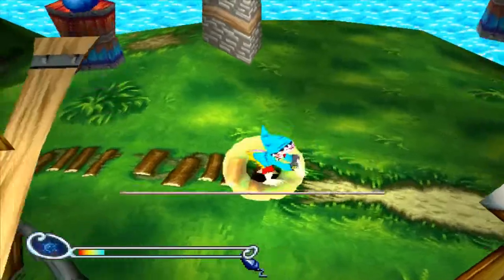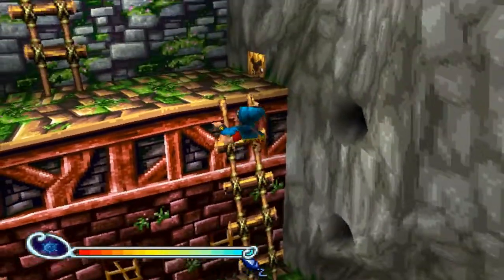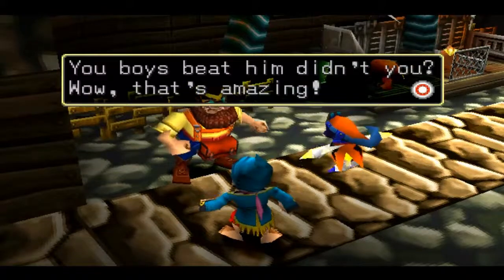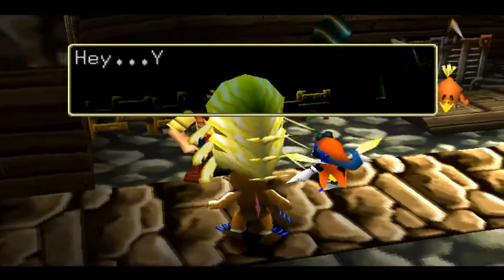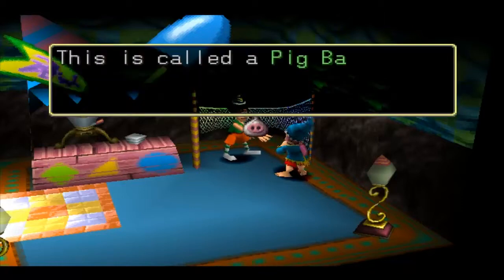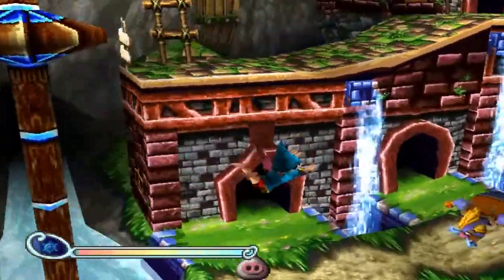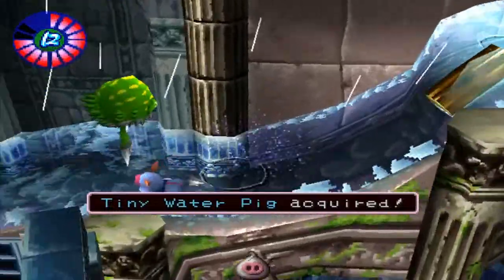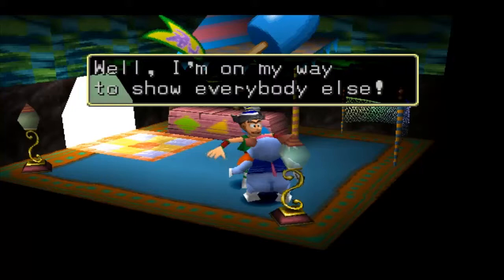Let's Play Tomba! 2 Part 31: Ice Candy & Tiny Pigs!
In this episode we collect some ice candy for the guy at the circus town. We then end up collecting tiny pigs for him as well. Also, we check out the newly decursed ranch and help Pham again! Enjoy!

Check me out on Facebook and Twitter!

"Why should you join a Rage Box Stream?"